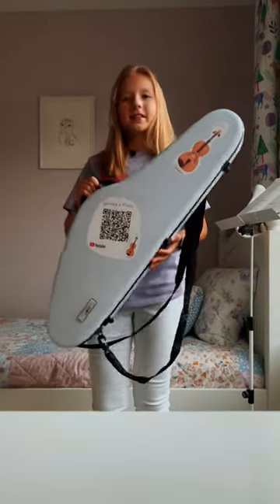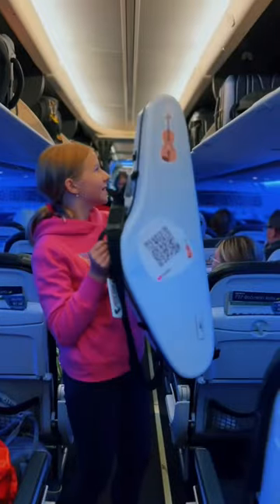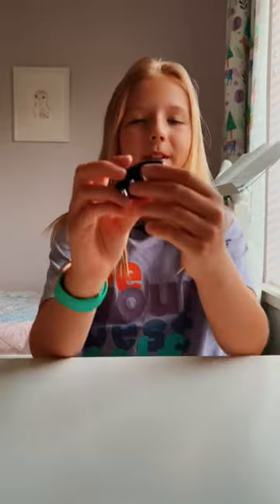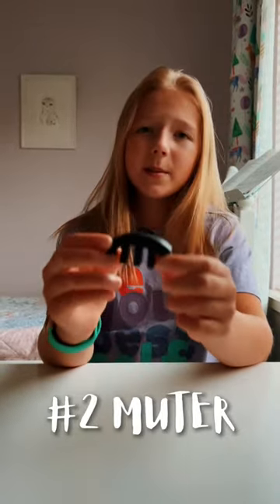3 must have things for traveling with a violin 🎻🛩🛳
My hard case

my muter